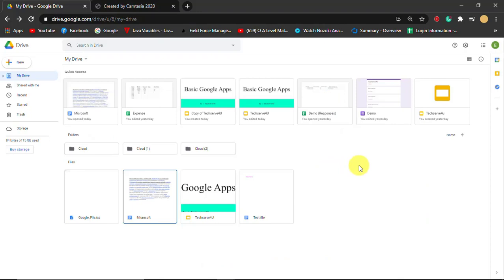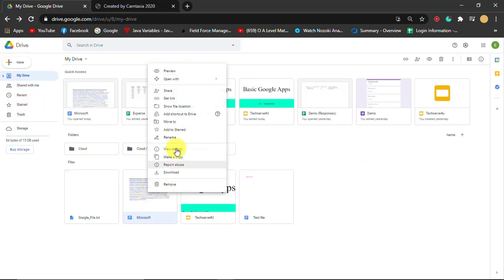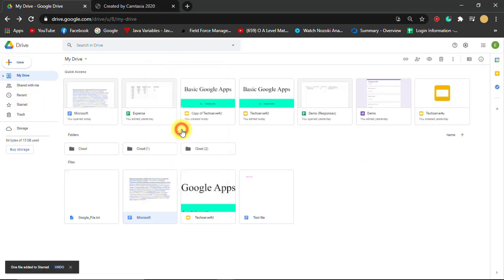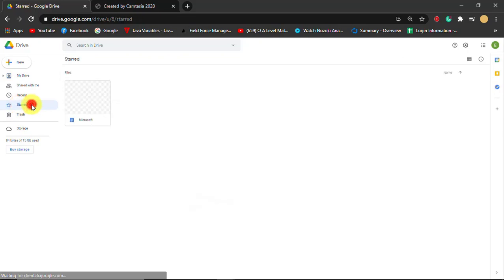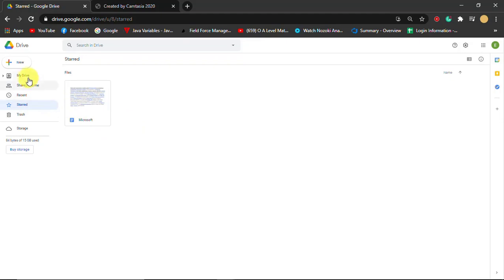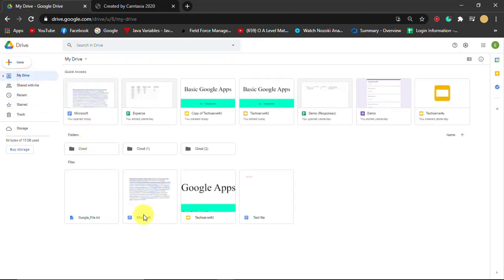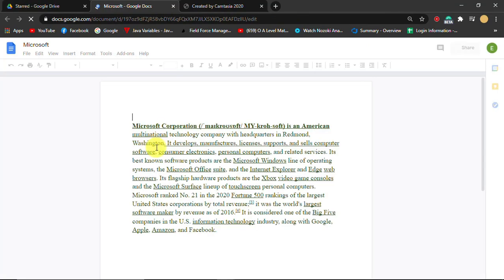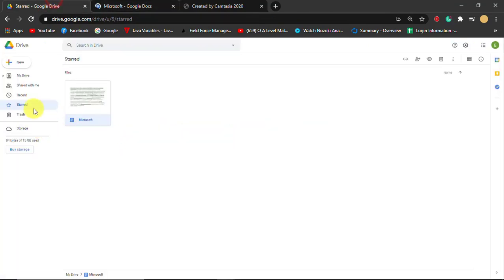34 How to add a file or folder to starred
What is file/folder location?

The location of a file or folder on a storage device is defined by its file path which means where the file is stored!